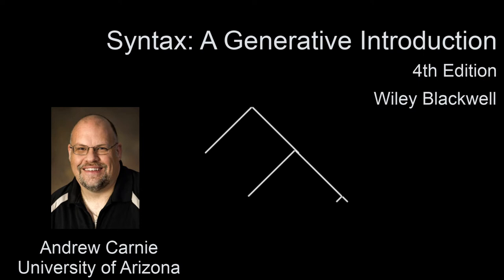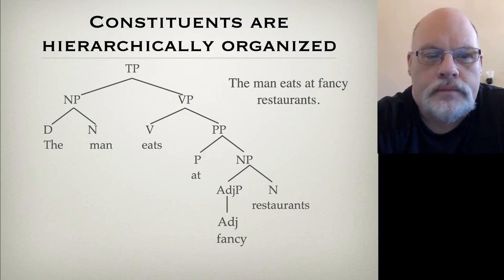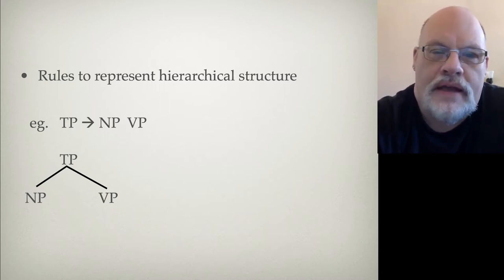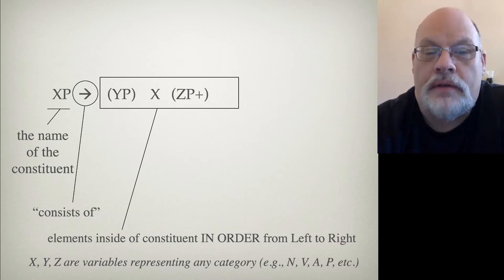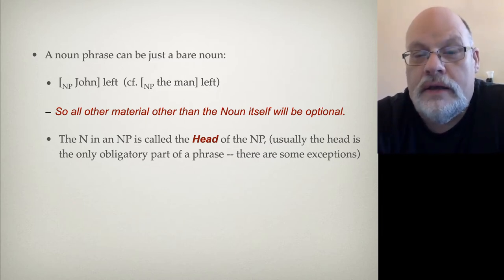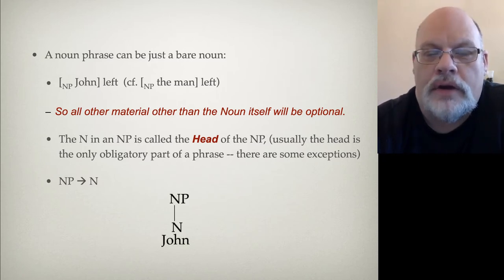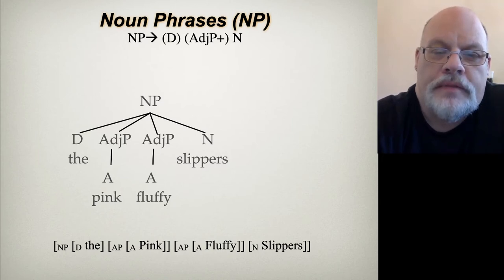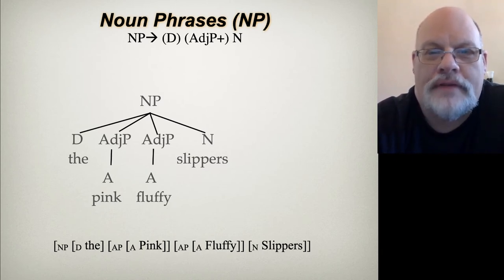Video 3.3: Phrase Structure Rules, Part 1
In this video, Carnie describes our first hypothesis for describing constituency: Phrase Structure Rules. He discusses the basic formalism and explores NPs, AdjPs, and AdvPs in detail.